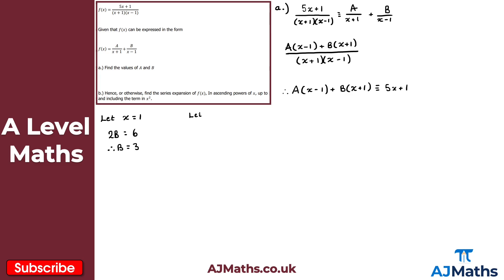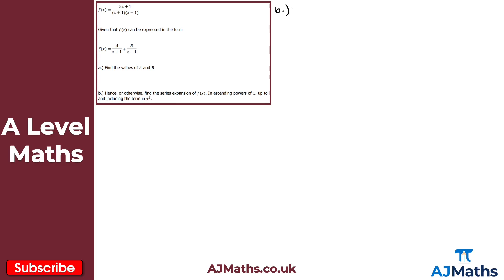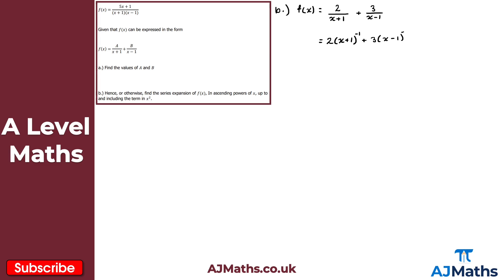A Level Maths | Pure - Year 2 | Partial Fractions with the Binomial Expansion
In this video we will take a look at how we can use Partial Fractions with the Binomial Expansion.

In the next video we are going to take at Exam Revision for the Binomial Expansion.

Circles -
Trigonometric Ratios -
Trigonometric Identities and Equations -
Vectors -

Introduction to Hypothesis Testing - 00:00